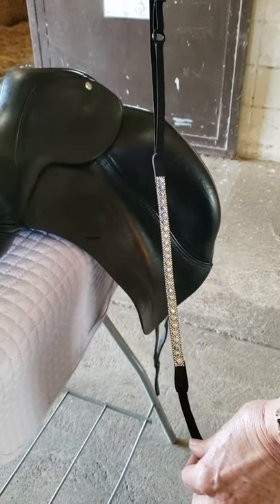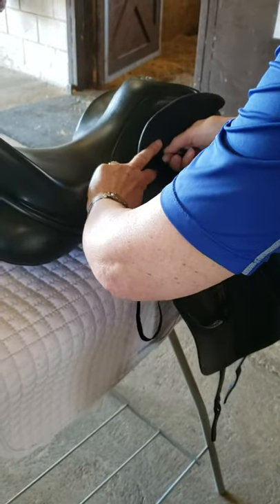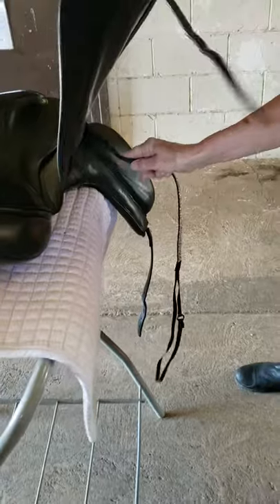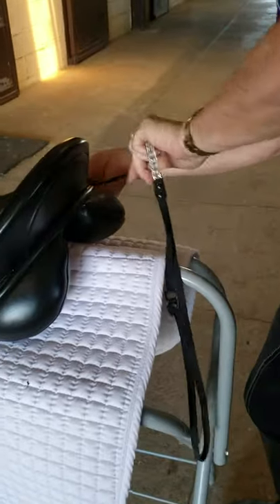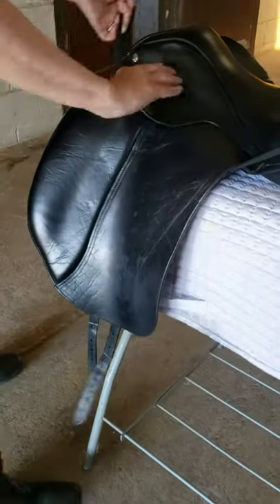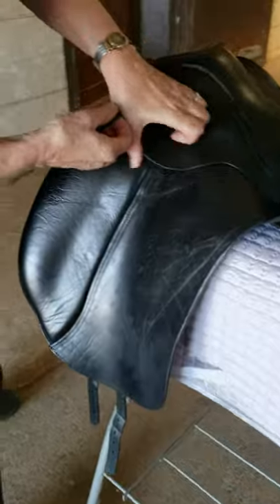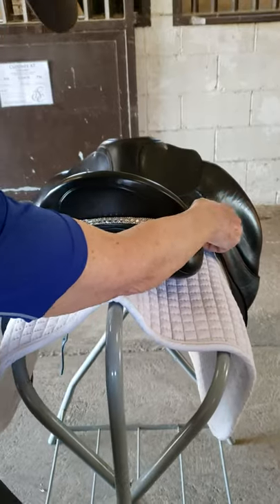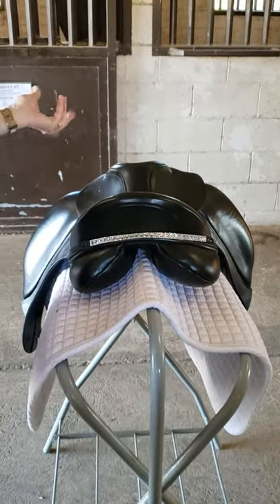Saddle Jewel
Saddle Jewel Demonstration